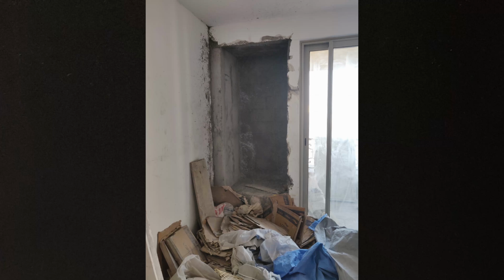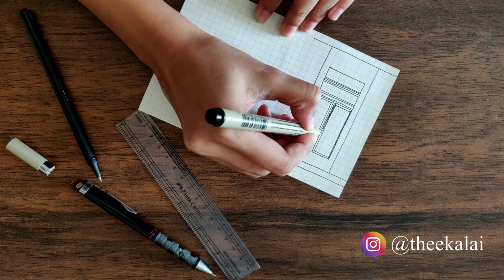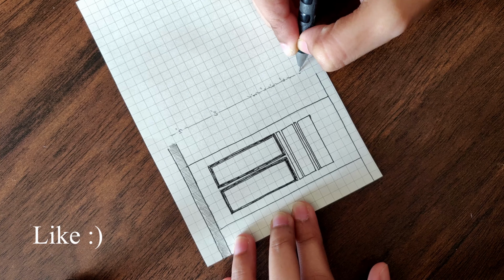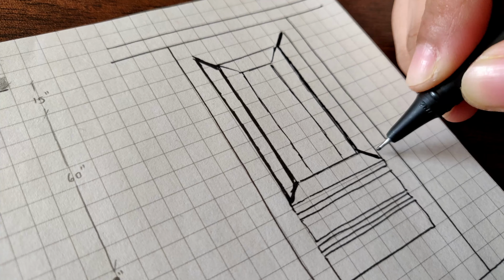Mandir Temple Pooja Room Interior Design in Living Room for Home - Interior Design Vlog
Designing a Mandir has its own challenges. The Living Room of your Home can be a good option to place a Temple if you don't have a separate Pooja Room. Interior Designers need to be made aware of the Vaastu specifications before they start designing your space. A simple and bright Mandir carefully designed helps spread positivity throughout your space.

Hi, I am Kavita and welcome to THEE KALAI.
On this channel we will make more such interior design process videos, create some artwork, I will take you on project tours, travel a bit and just have a good time.

TIMESTAMPS
00:00 Intro
00:21 Space
00:48 Client Requirement
01:14 Designing
02:01 Materials
03:18 Outro

LINKS
A5 Paper
Color Pencils
Kneaded Eraser
Mechanical Pencil
Pigma Pen
Protractor Set

With Compassion Kindness Love
Kavita
THEE KALAI